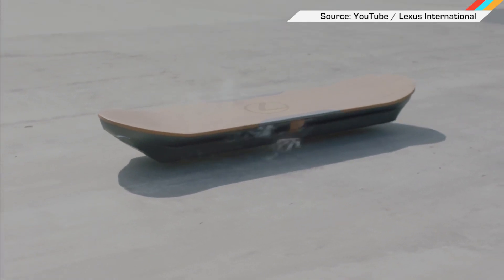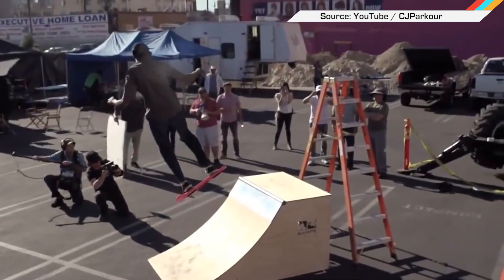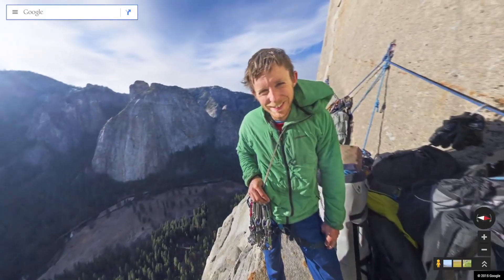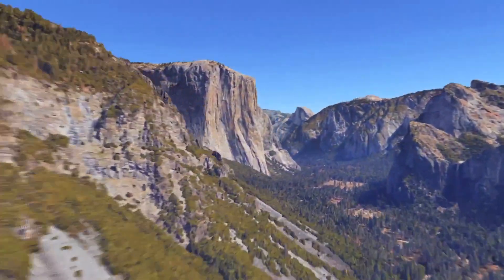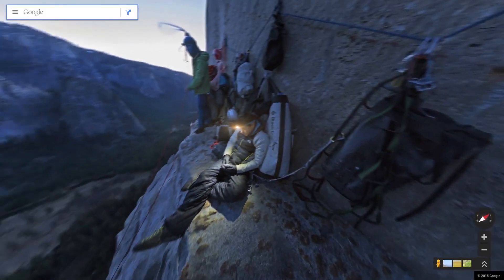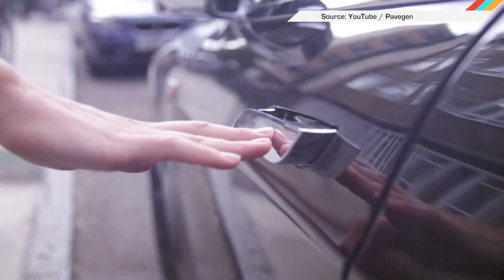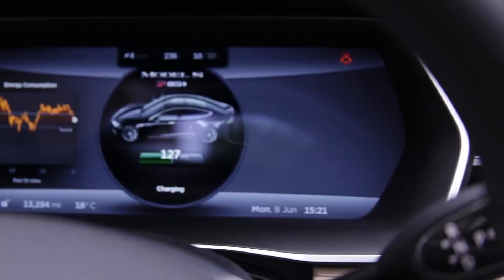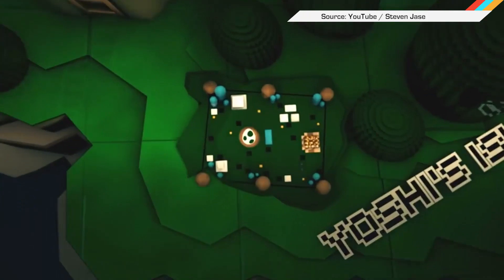ICYMI: Street view climbing, a "real" hoverboard and more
Since 2004, we've covered cutting edge devices and the technology that powers them. As we enter our second decade, we're looking beyond the gadgets themselves to explore how they impact our lives. Engadget is the definitive guide to this connected life.